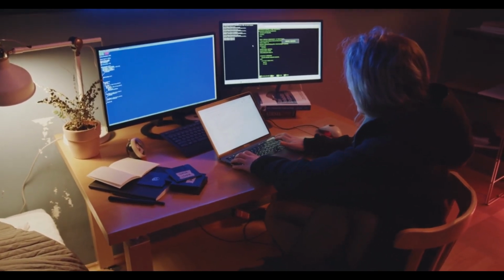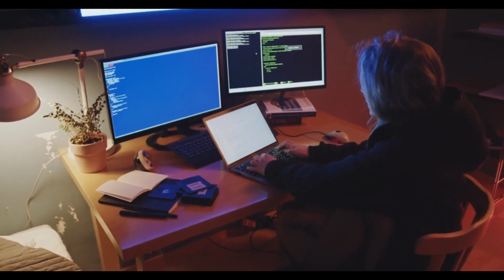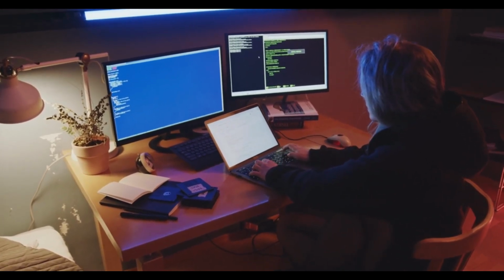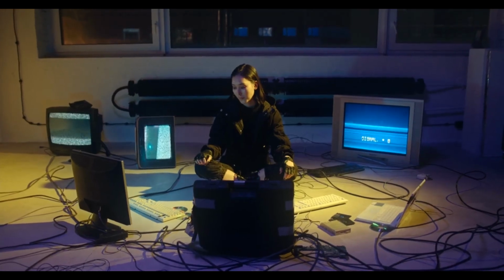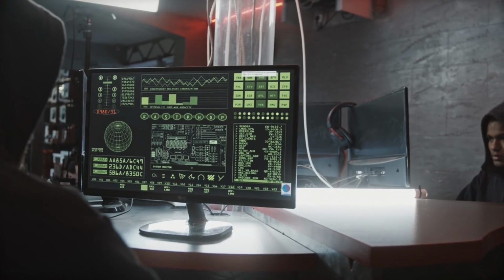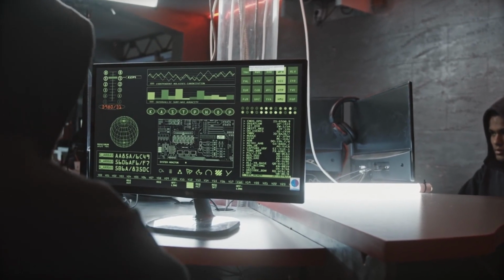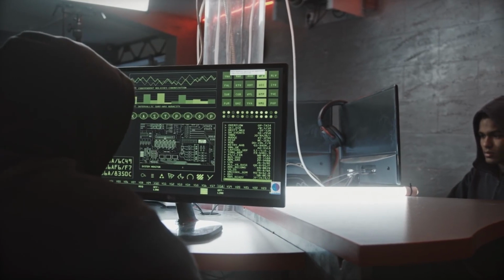The Art Of War And Cybersecurity - 5 Ways To Protect Against Cyber Attacks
Threat Intelligence:

Use Sun Tzu's advice: "Know your enemy."
Gather data on potential threats and understand their tactics.
Regularly Patch and Update:

Software and systems are like fortress walls; they need maintenance.
Keep them updated to fix vulnerabilities and prevent hacker access.
Encryption and Anonymity Tools:

Use encryption as a digital camouflage to hide data.
Use end-to-end encryption for communication.
Employ Tor network or VPNs for browsing to ensure privacy.
Cybersecurity Awareness Training:

Prepare people to recognize cyber threats.
Educate about not clicking on suspicious links and dangers of sharing passwords.
Understand the tactics of social engineering and how to combat them.
Incident Response Plans (IRP):

Have a strategy in place for when breaches occur.
IRP should outline steps on containment, notification, and recovery.
Ensure swift and decisive action to minimize damage during an attack.
Stay vigilant, keep updating knowledge, and always be prepared in the dynamic landscape of cybersecurity.